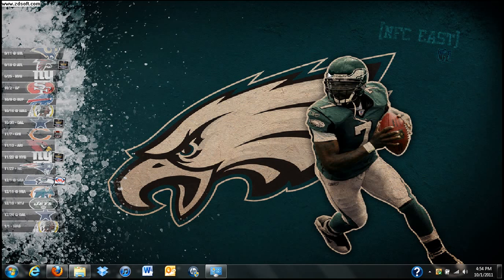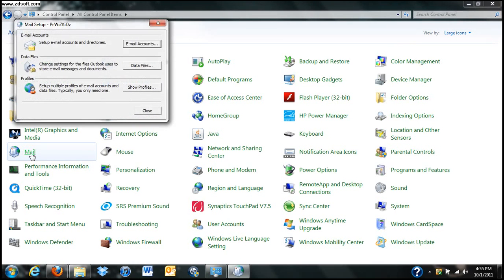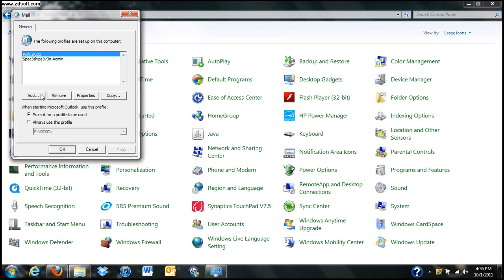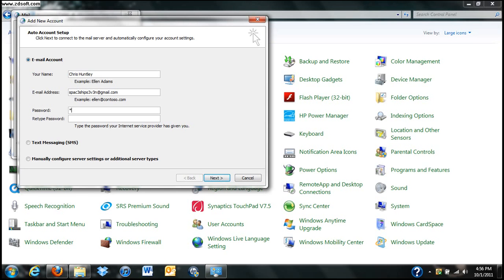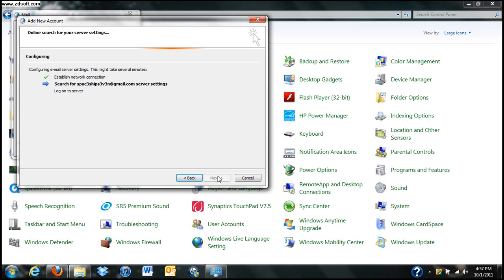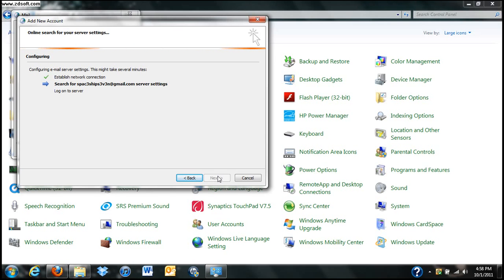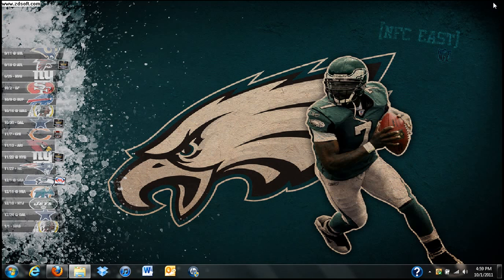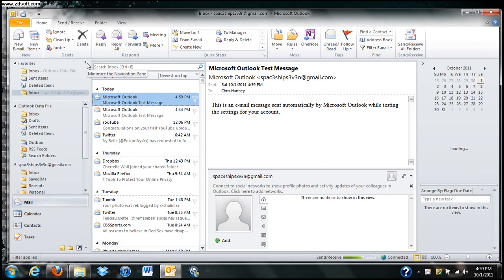How To sync emails using Microsoft Outlook 2010 Tutorial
This Tutorial, I show you how to setup MS Outlook 2010 on computer to easily sync and access your gmail,yahoo,hotmail, and other emails, calendars, and contacts.  Enjoy watching How to setup Microsoft Outlook 2010 emails tutorial.